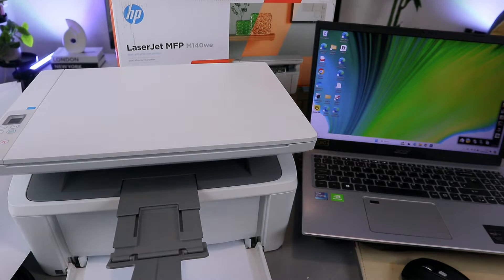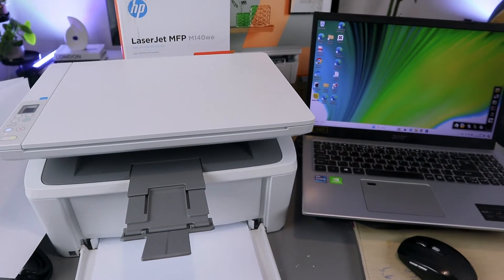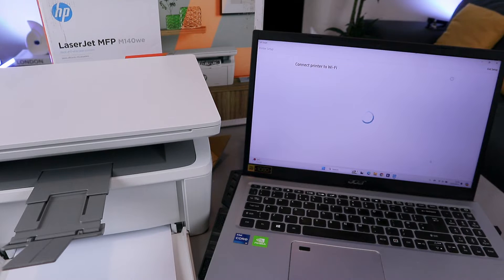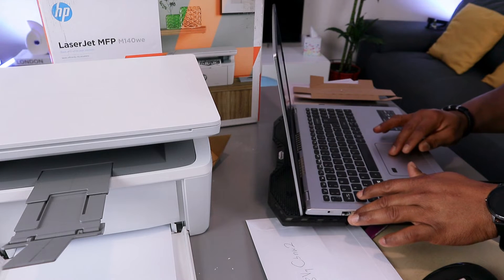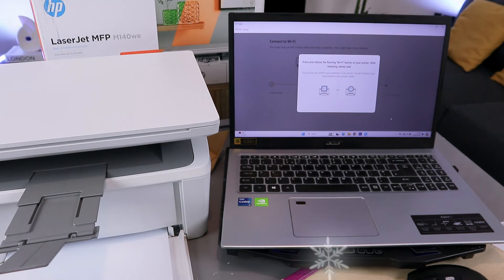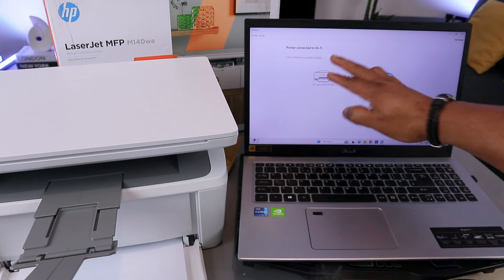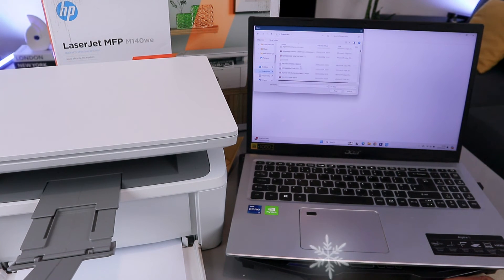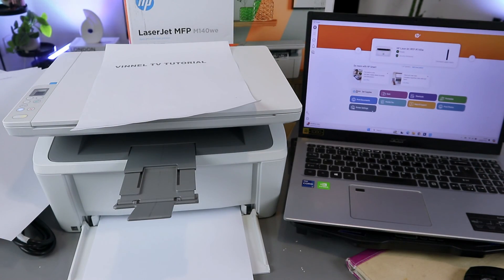How To Connect HP LaserJet To WIFI Network With Computer !!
This video is How To Connect HP LaserJet To WIFI Network With Computer !!
The HP LaserJet MFP M140we is a compact all-in-one laser printer specifically designed for home offices or personal use. Here is a brief summary of its main features: HP Printer (Amazon)(Amazon)
Tomer 142a (Amazon) (Amazon)
Advantages:
1. Compact size: This printer is recognized as the smallest multifunction laser printer in its class globally, making it perfect for limited spaces.
2. Fast printing: With a print speed of up to 21 pages per minute (ppm) and a first page out time of 8.5 seconds, you can expect quick document printing.
3. High-quality output: It produces sharp and clear text as well as graphics, thanks to its 600 x 600 dpi print, copy, and scan resolutions.
4. Mobile printing: You can conveniently print from your smartphone or tablet using the HP Smart app, Wi-Fi Direct printing, or Apple AirPrint.
5. HP+ integration: This model includes HP+, a subscription service that ensures you stay connected and ready to print with features like instant ink delivery and extended warranty options (refer to HP for more details on HP+).
Factors to Consider:
1. Monochrome printing: This printer only supports black and white printing. If you require color printing, you will need to consider a different model.
2. Limited paper capacity: The standard input tray can hold up to 150 sheets, which may be insufficient for high-volume printing requirements.
3. Toner expenses: Similar to most laser printers, it is important to consider the ongoing cost of toner replacements.
Overall, the HP LaserJet MFP M140we is an excellent choice for individuals in need of a reliable and compact black and white laser printer for home or personal use. It offers fast printing speeds, high-quality output, and convenient mobile printing options. So this deserves your attention--

https:// geni.us/ALBCSs

https:// geni.us/pYlJGQd

Ink (Amazon)
4X6 Photo paper (Amazon)
5X7 Photo paper (Amazon)
A4 (Amazon)